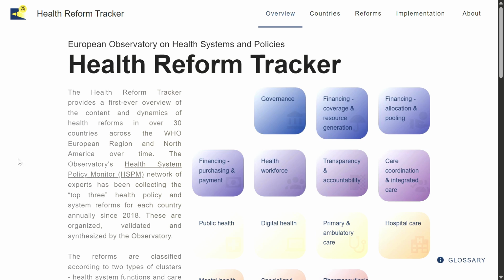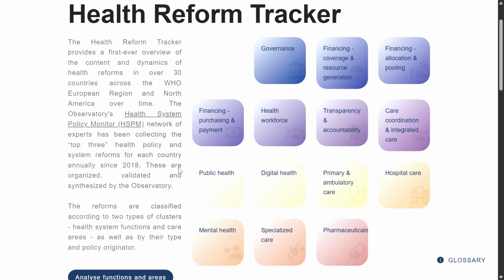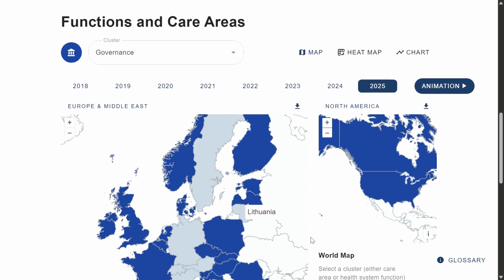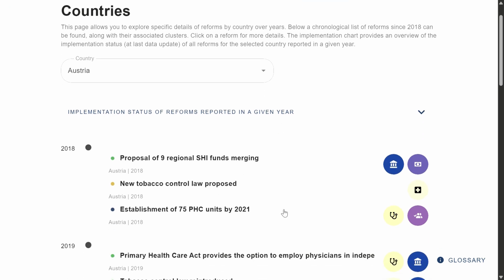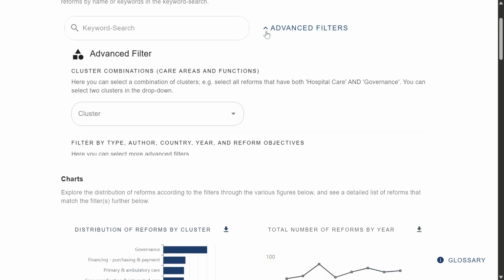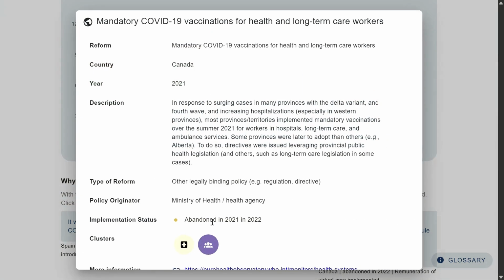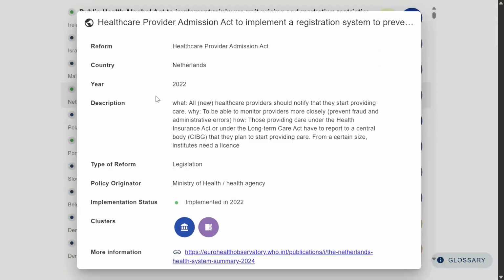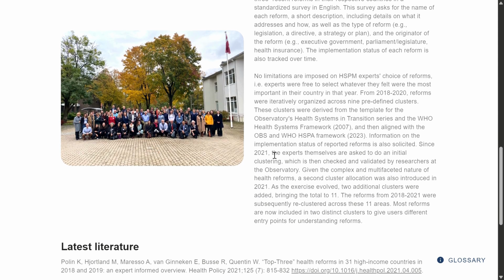How to use the Health Reform Tracker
Across Europe, countries are implementing a range of health system reforms, some as stand-alone efforts, others as part of broader waves of change. The Health Reform Tracker has just been updated with 2025 data by the Observatory’s Health Systems and Policy Monitor Network

The tracker helps you examine reforms and understand them in context, showing their scope, focus areas and progress from inception to implementation. You can navigate by cluster, country, policy originator, or type, and visualize trends through interactive charts and maps. The tracker also has a cross-country comparison function and a download feature so that you can export and save your charts and data in real time.

Watch the demonstration to learn how to make the most of the tracker.

Keep up with the Observatory's work on health reforms and beyond via our